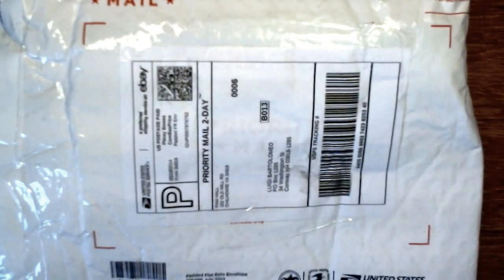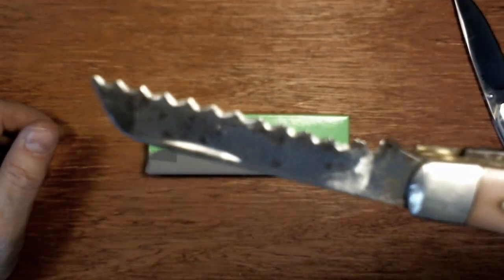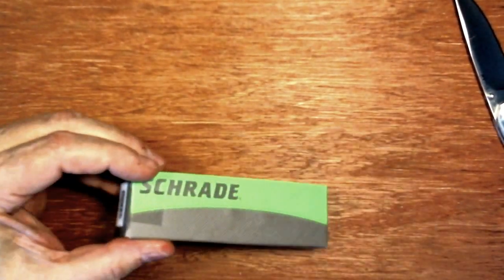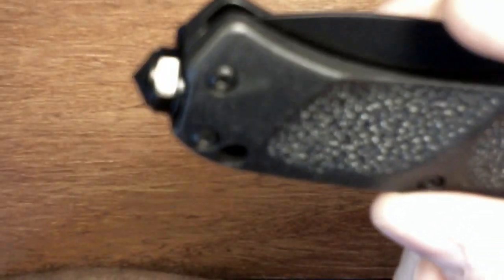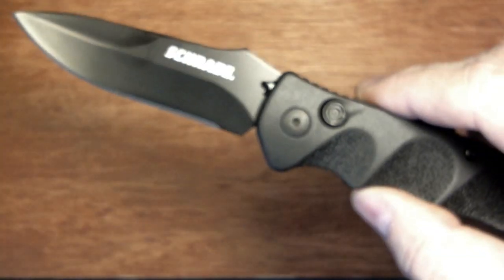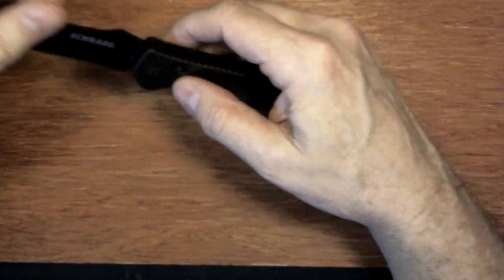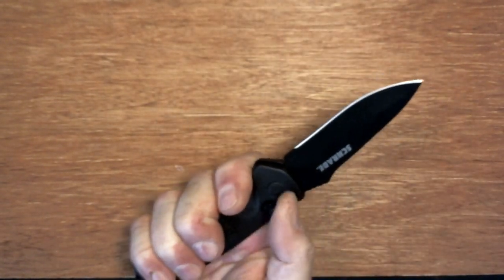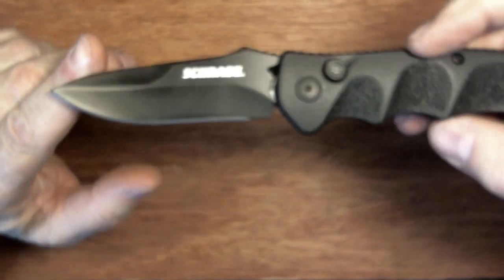SCHRADE SC60B - Button Lock Folder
An inexpensive, contoured, button lock folder with fast action and a glass breaker